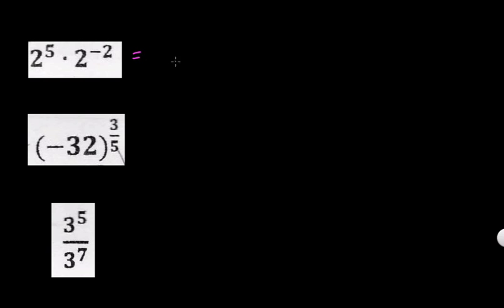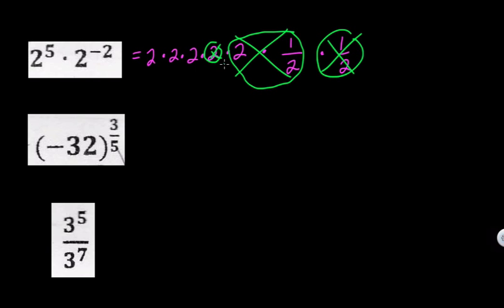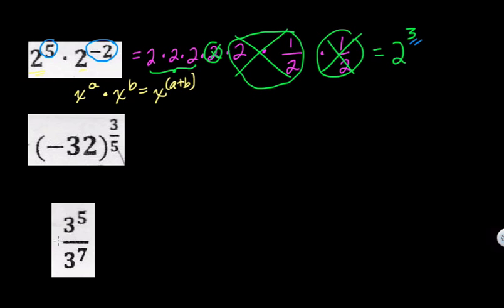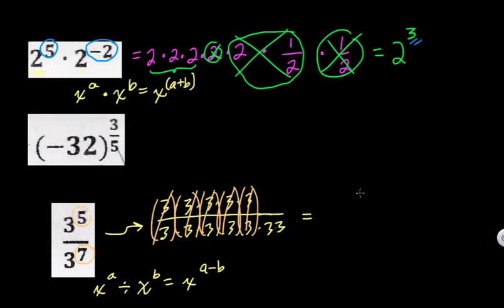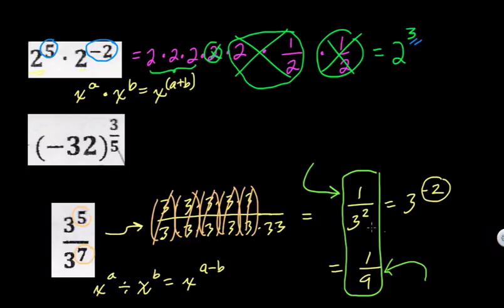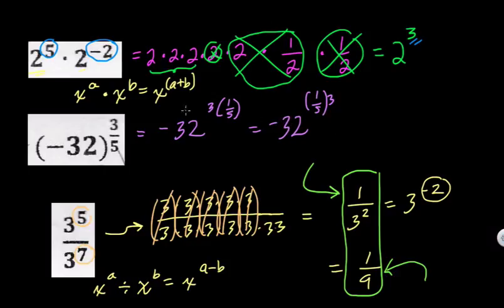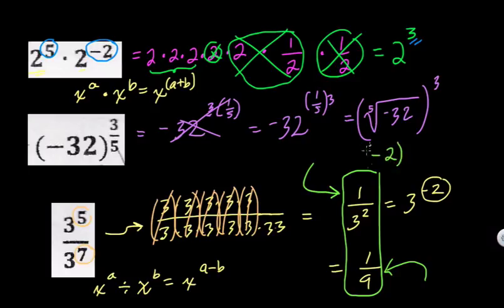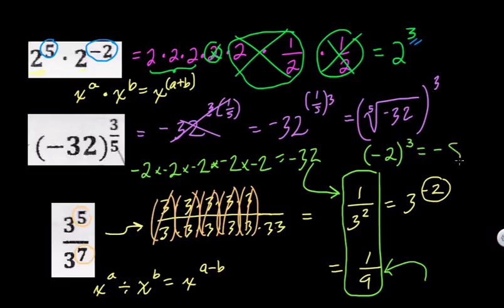Exponents Examples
In this video we review 3 exponent examples